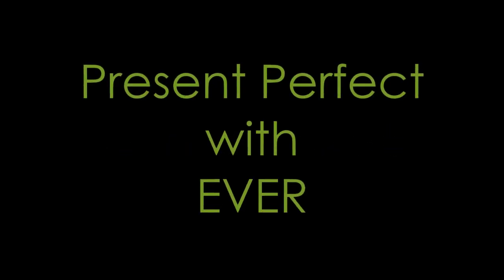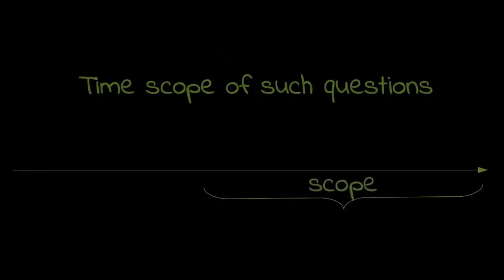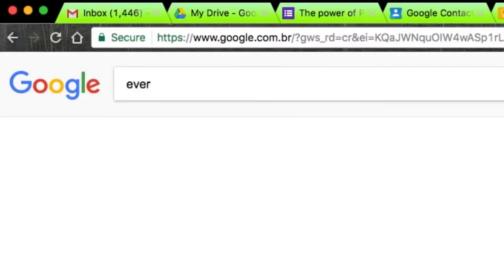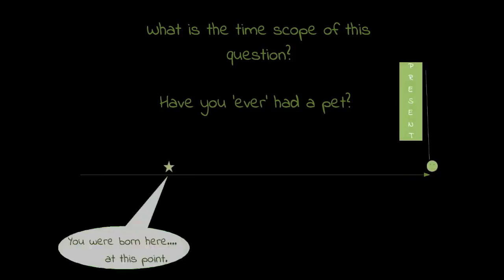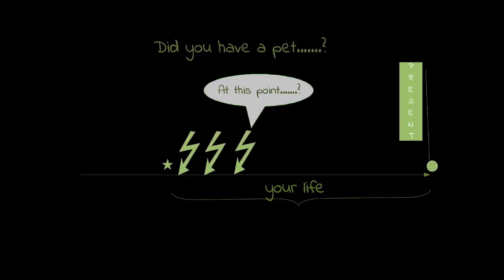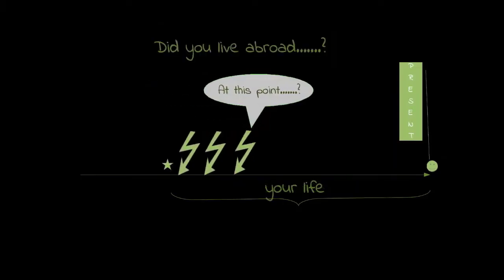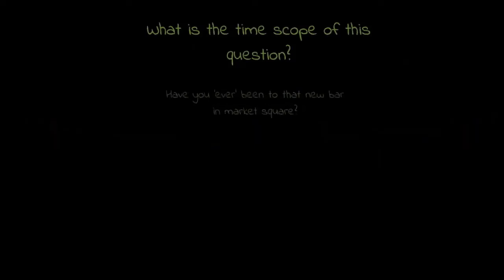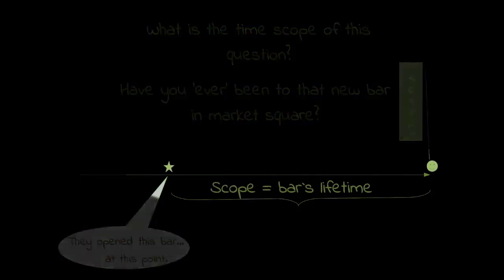Present Perfect - EVER